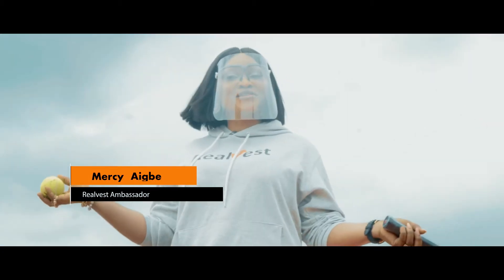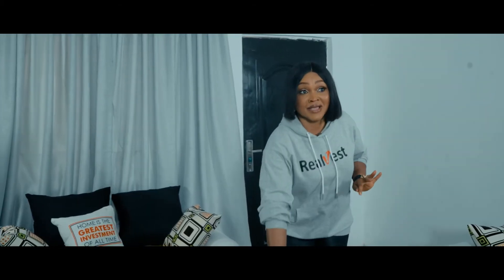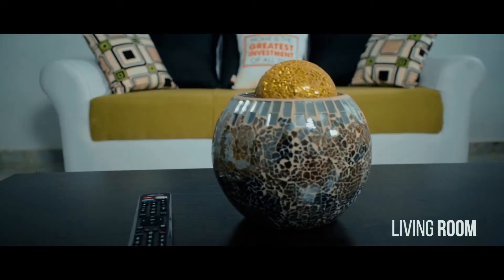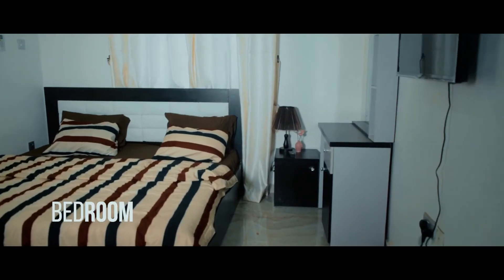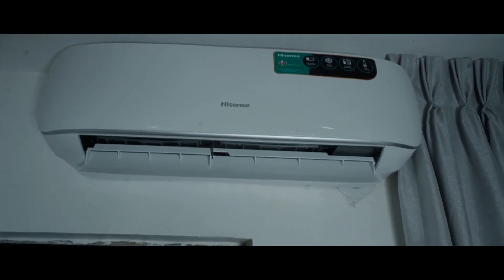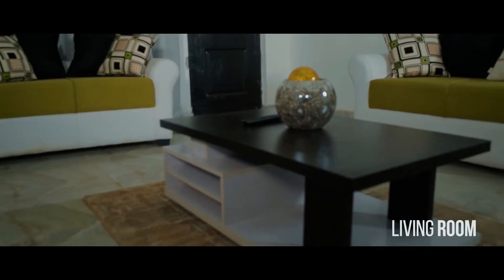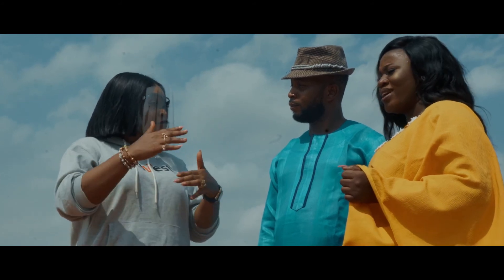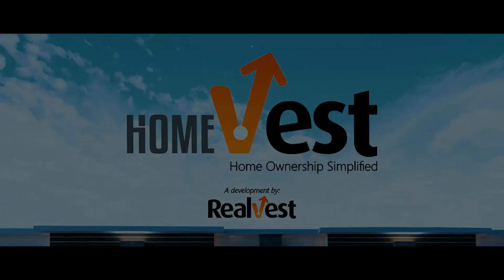Mercy Aigbe takes you on a Realvest home tour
Do you know you can own your home with as low as 50,000 nairas monthly and move in your home when you pay up to 50% of the total cost?